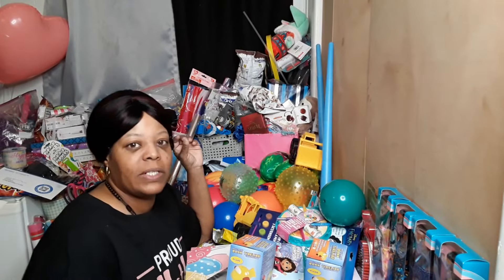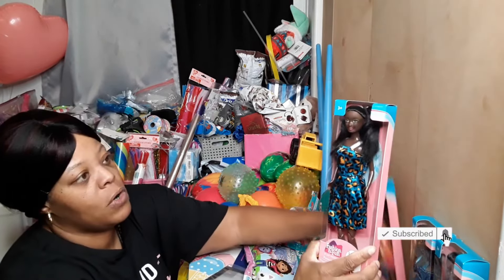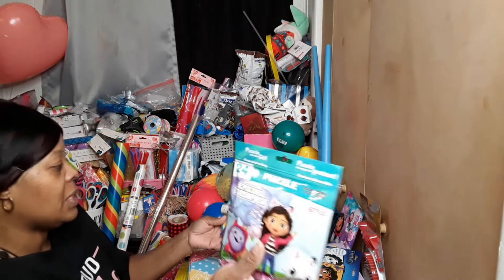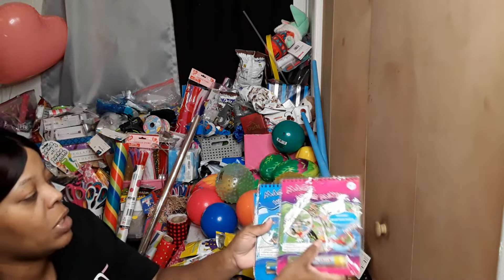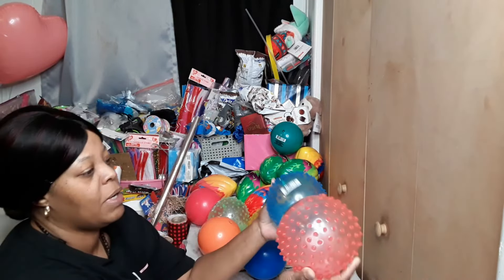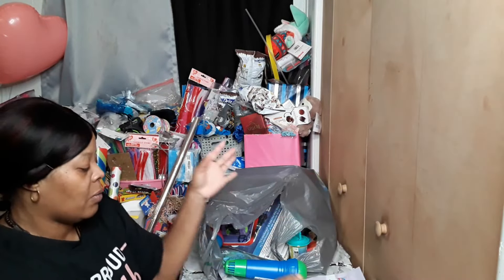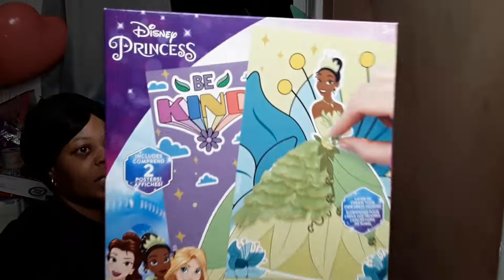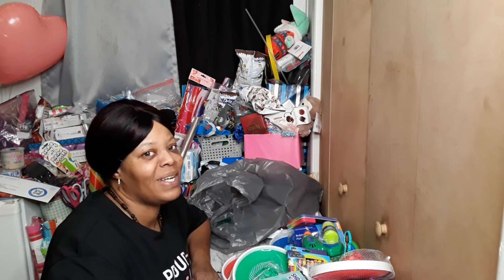DOLLAR TREE EASTER BASKET TOY HAUL ROUND 2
Please help a sista out & join me on Temu. I thank u in advance.

Don’t trust links? Download Temu! Then Search the code below in Temu APP
 ord83301

   GET ACCESS TO 1000'S OF AMAZING FONTS, GRAPHIC DESIGNS, EMBRODERY DESIGNS, FONT BUNDLES, 3D POP UP CRAFT DESIGNS, & SO MUCH MORE?  LITERALLY A CRAFTERS PARADISE